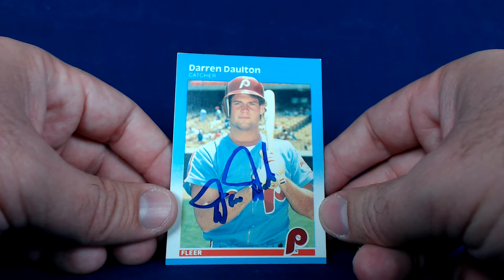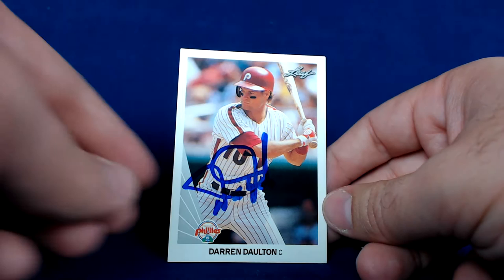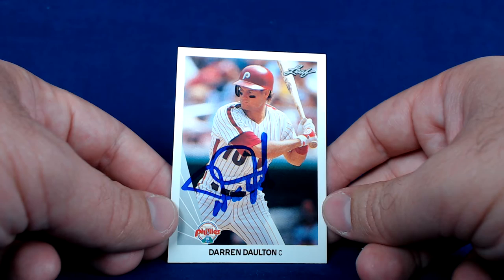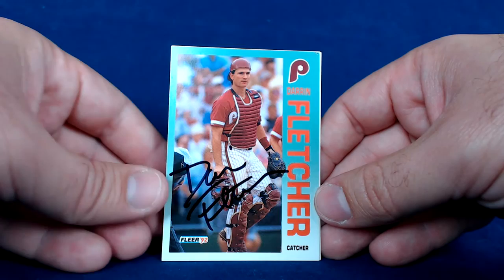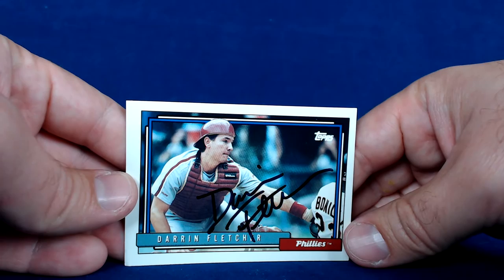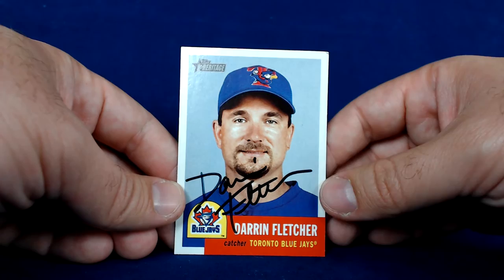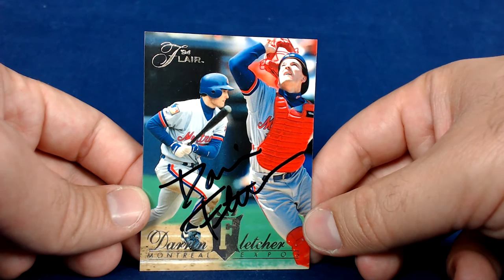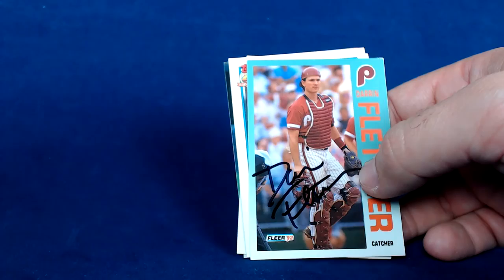TTM Recap Episode 223 - Pair of Former Phillies Catchers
This TTM recap episode includes a successful though the mail autograph request of former MLB players on baseball trading cards.

Darren Daulton. Philadelphia Phillies . 2/2 in 17 days.
Darrin Fletcher. Phillies/Blue Jays/Expos. 5/5 in 22 days.